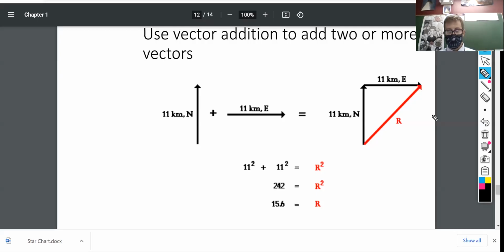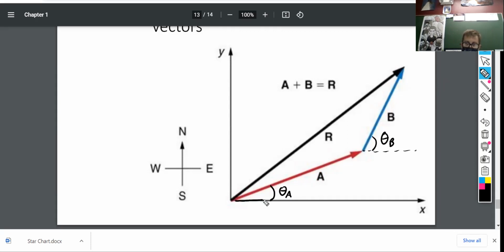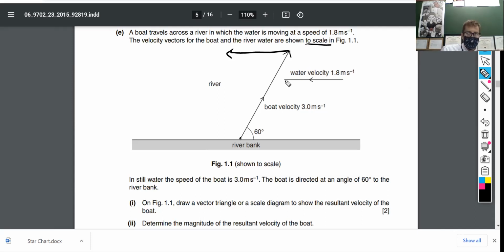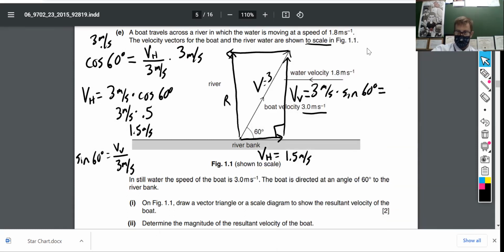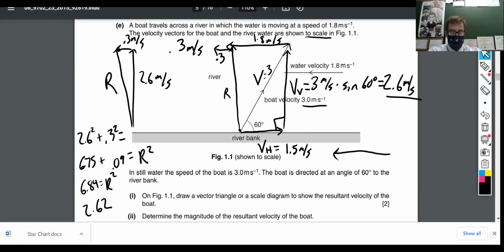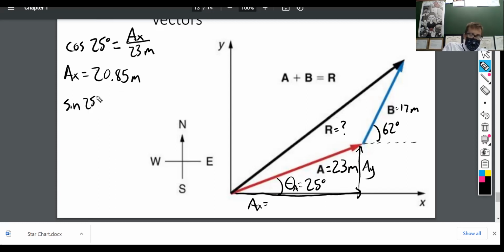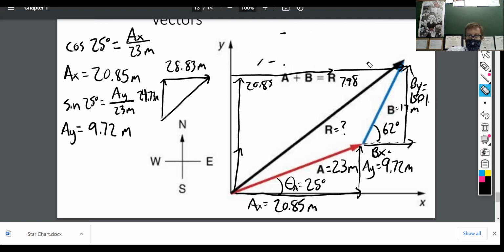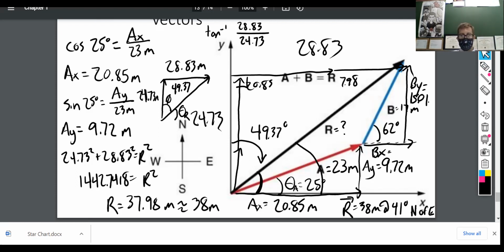Adding vectors using vector resolution (resolving vectors to add them)